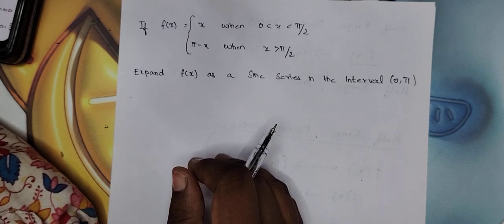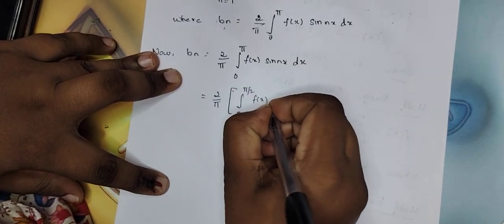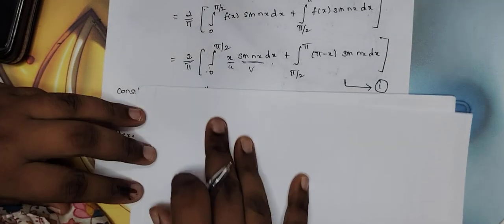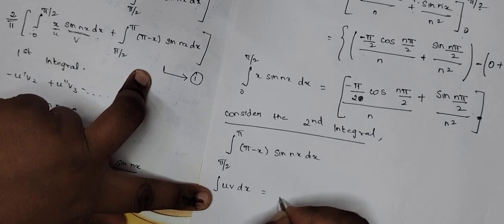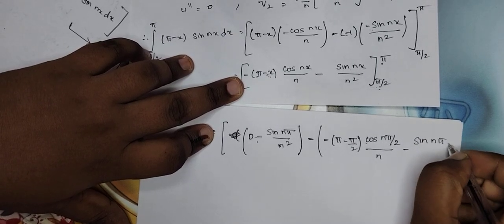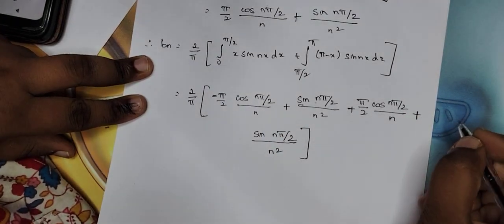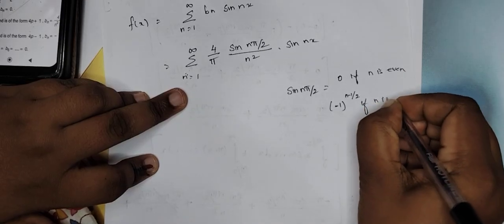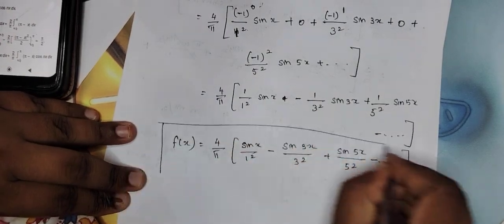Half range Fourier sines series